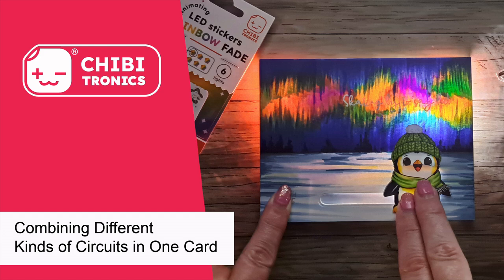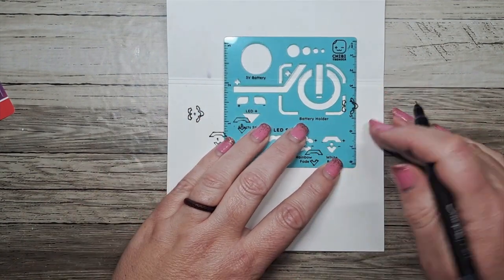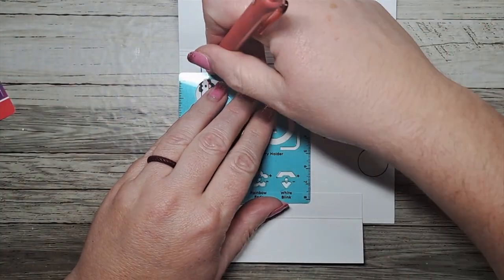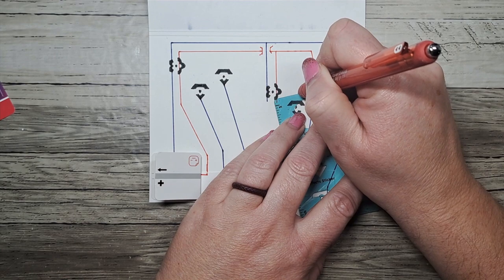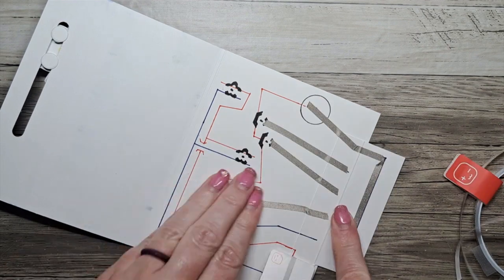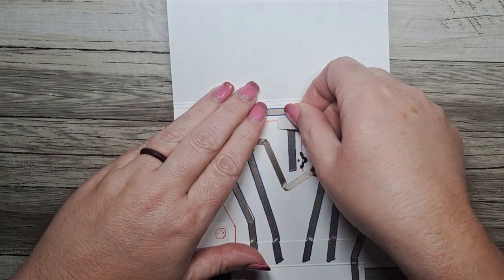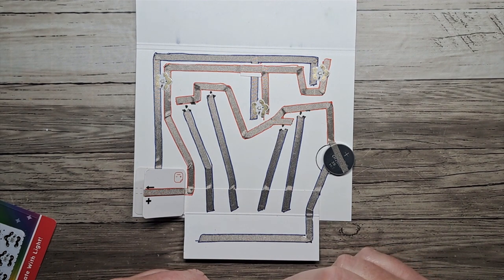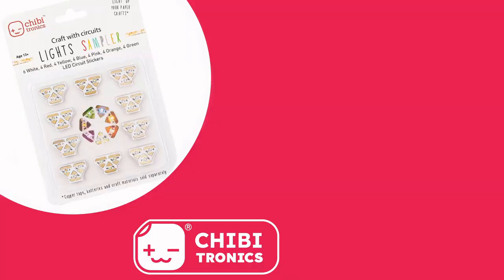Combining Different Circuits on a Card featuring Chibitronics Rainbow Fade Animating Stickers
Today's card features TWO different types of circuits: a traditional circuit with a battery holder as a switch AND a slide switch.
To activate the RAINBOW FADE Animating LED Stickers, you press the "Push Here" on the card front.
To activate the WHITE LED Light Stickers, you press the belly of the penguin and SLIDE him from left to right to activate the lights.
Today's "Percy the Penguin" digital stamp image comes from Sweet November Stamps.

  / circuitstickers
  / chibitronics
  / chibitronics